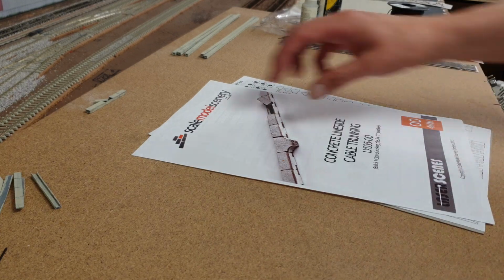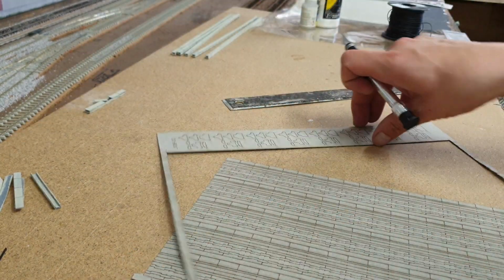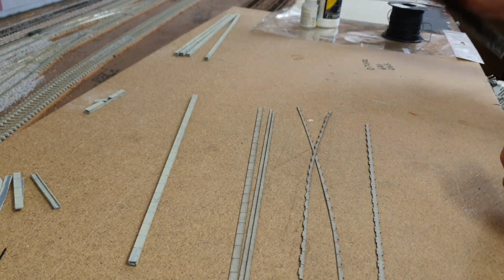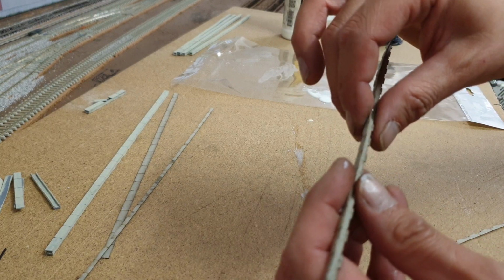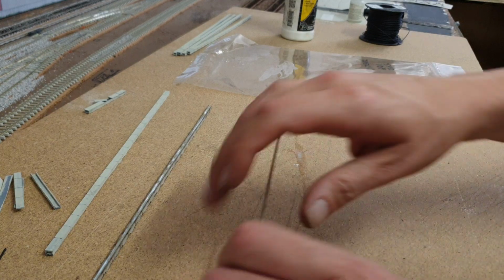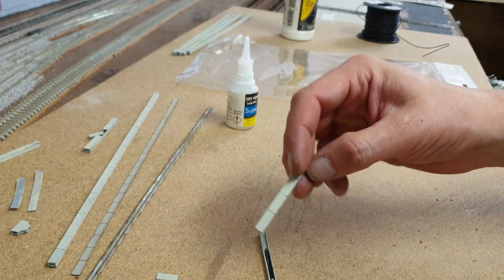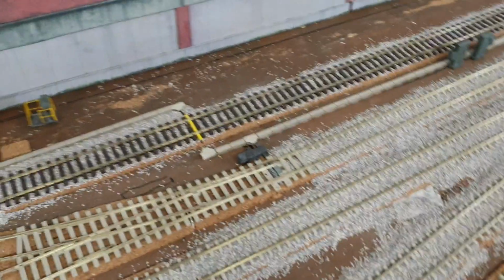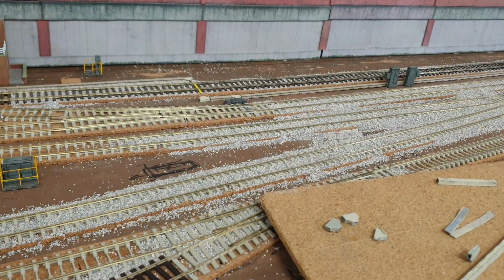Stockton Junction how to make oo gauge scalemodelscenery lineside concrete cable trunking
How to video of building concrete lineside cable trucking for my oo gauge nse layout